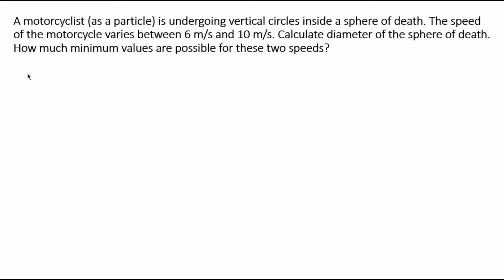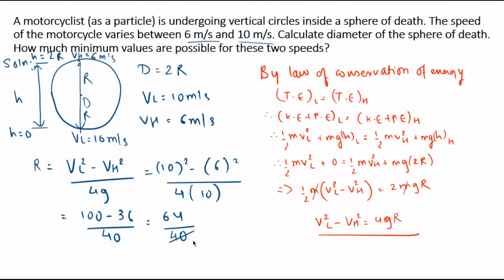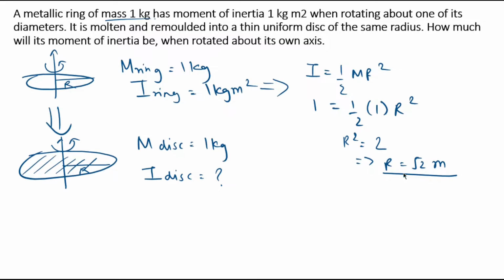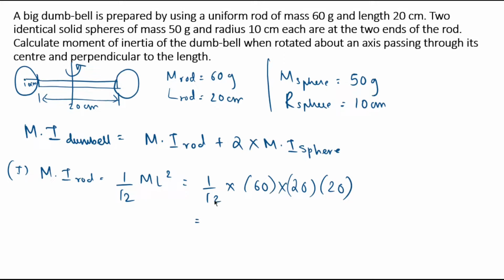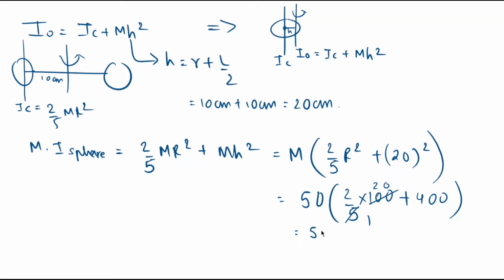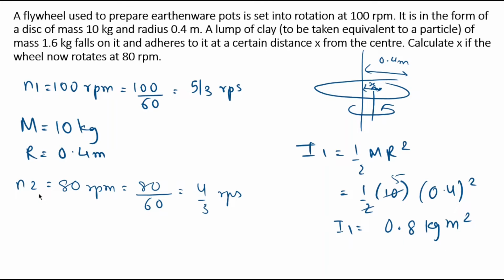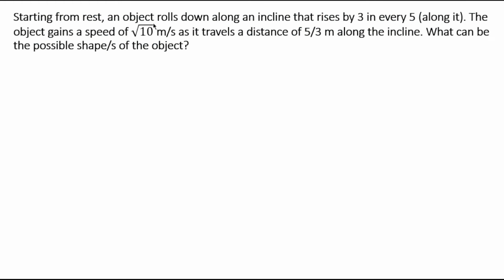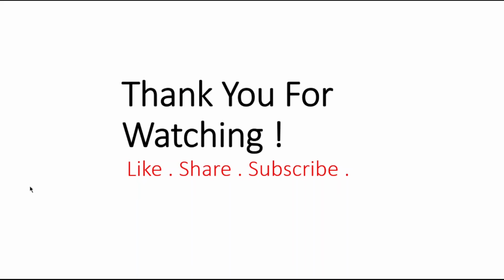Rotational Dynamics (Exercise Sums Part 2) | Class 12th Physics